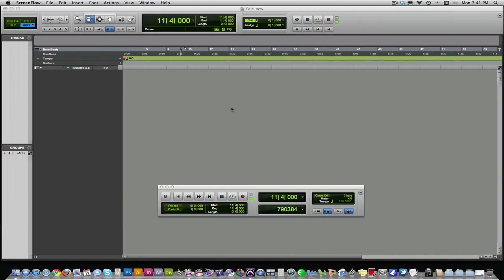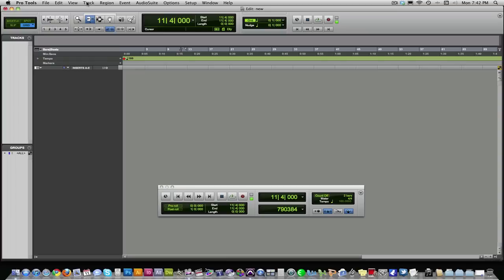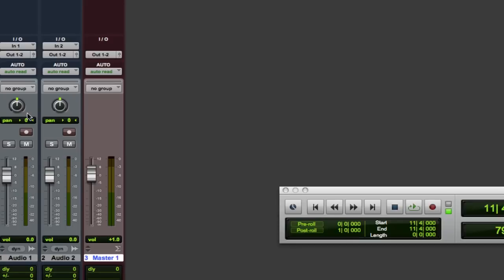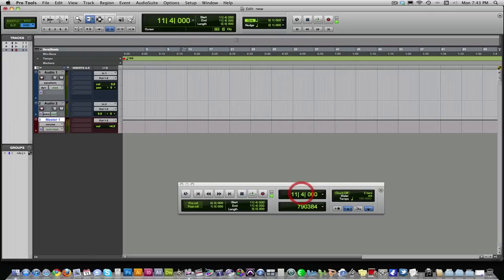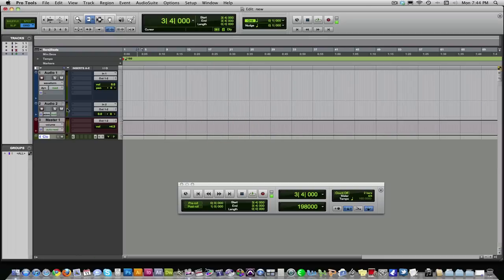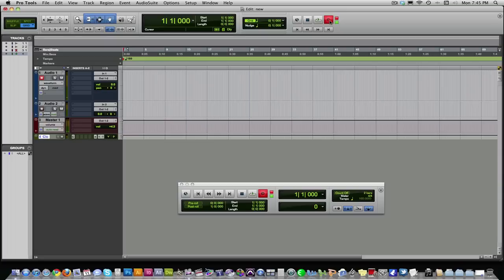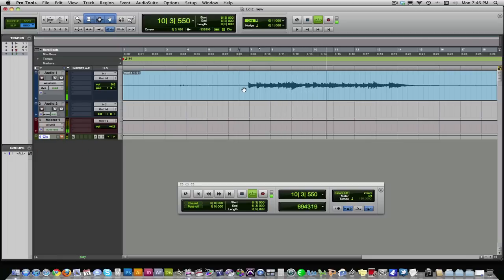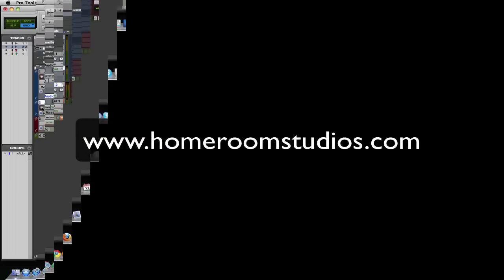Pro Tools Tips & Tutorials- Basic Setup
setting up a basic session and recording